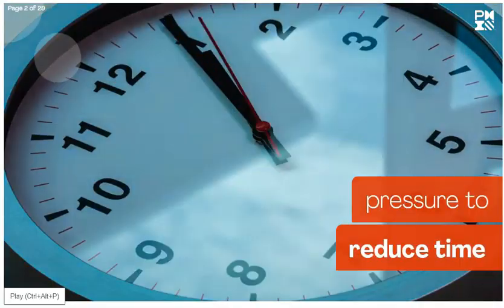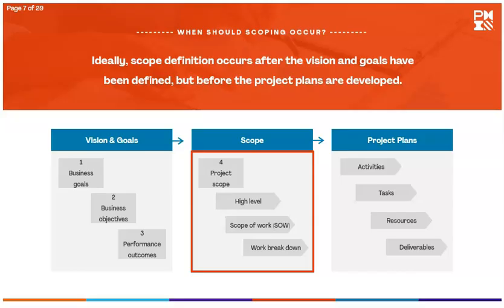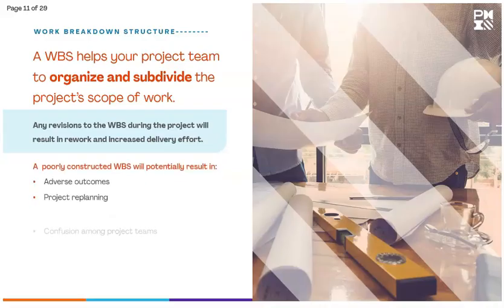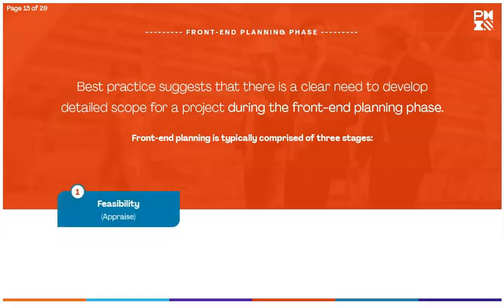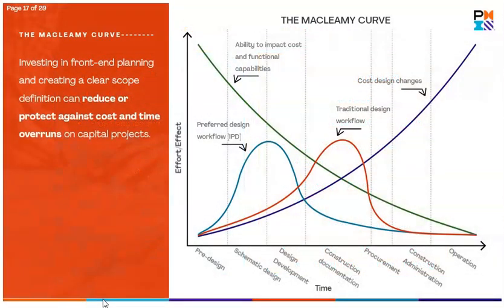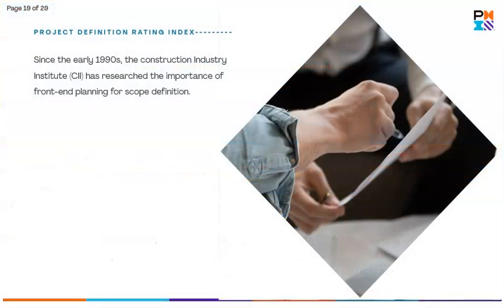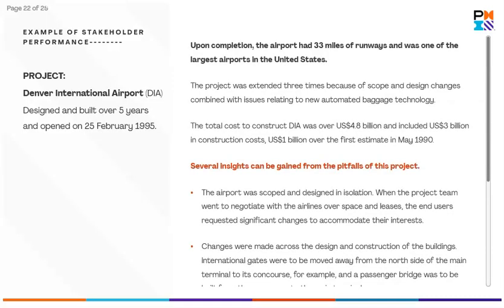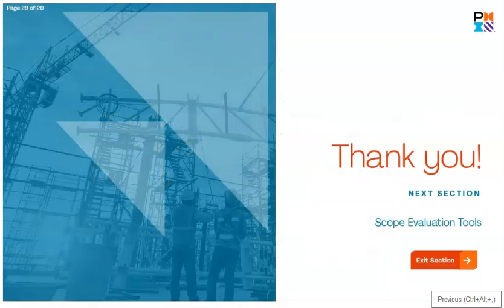CPBEP SCOM #02 Setting the Project Up With Clear Scope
PMI-Construction Professional
Video 3 of 8 - Setting the Project Up With Clear Scope in the Built Environment or for Construction Projects